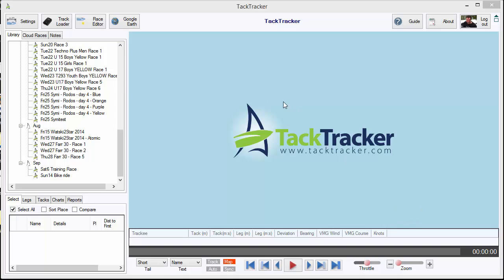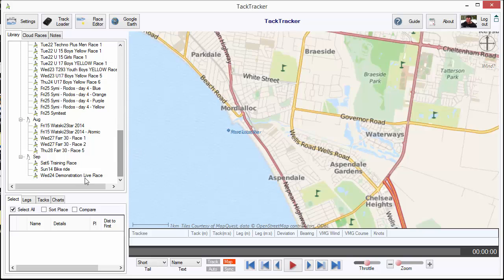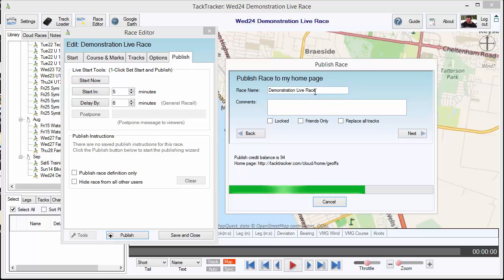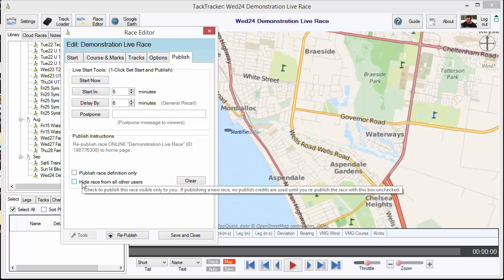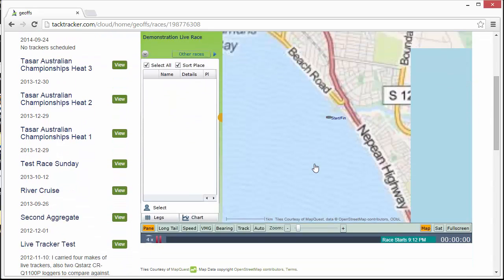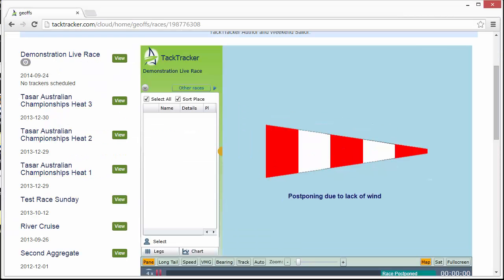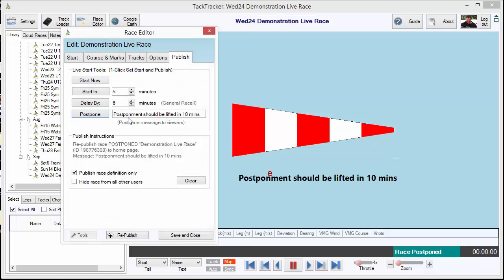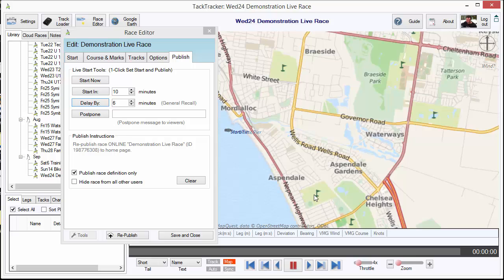Publish Tab and Live Race Management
Demonstrates the Publish tab new in release 5.14, together with live race management functions, such as the ability to postpone a race.